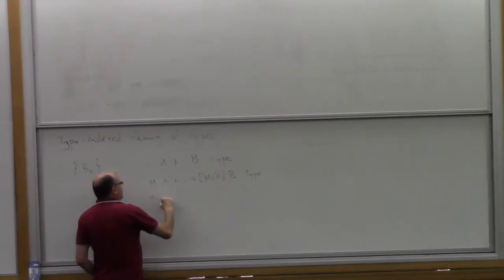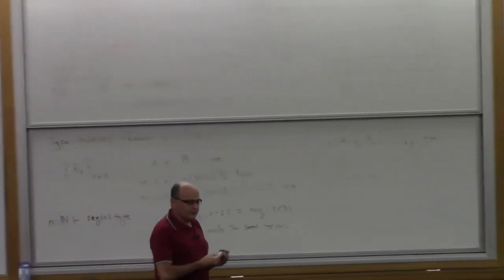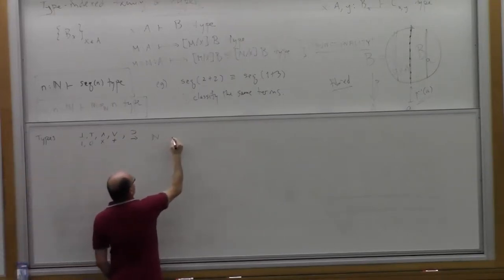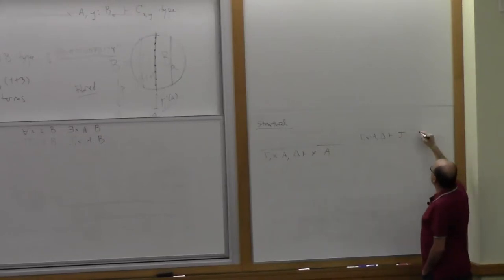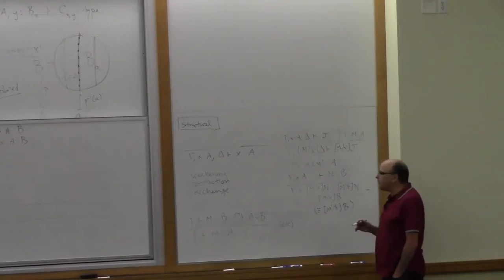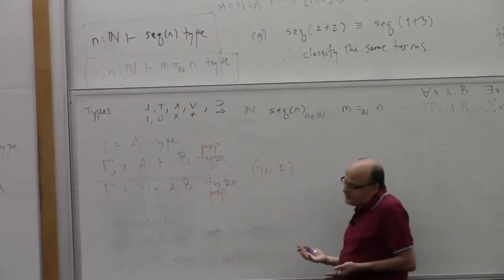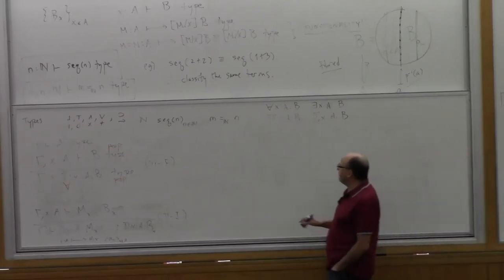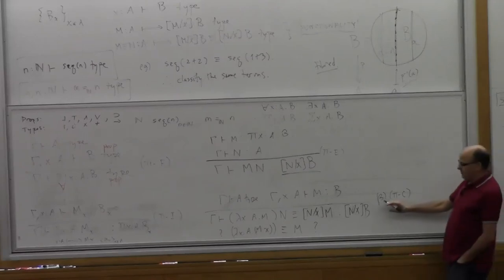Type Theory Foundations 3.0 — Robert Harper